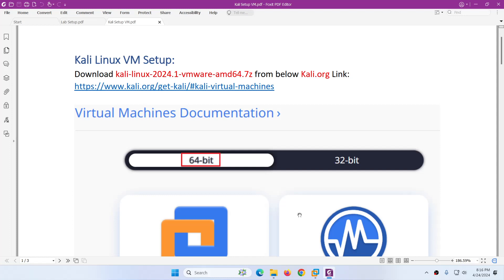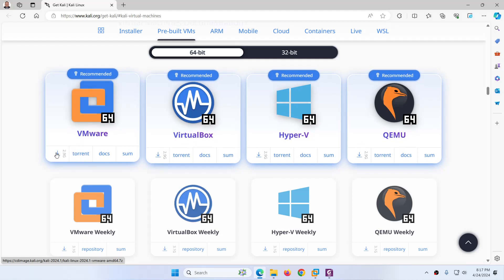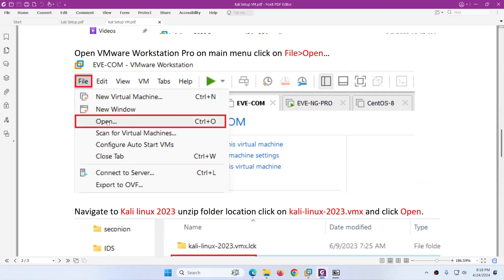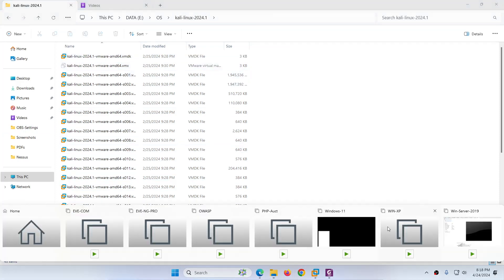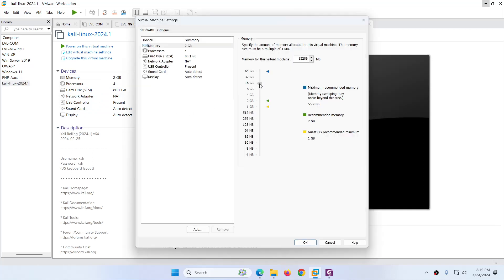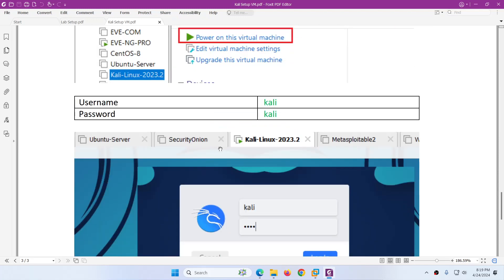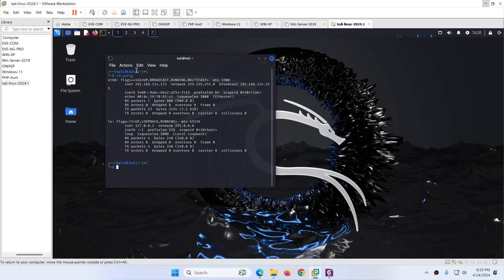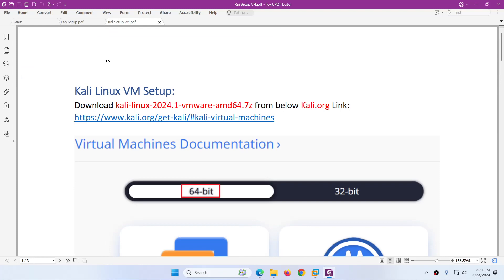Kali Linux Using Pre-Built Virtual Machine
In this Video I will show you how to configure Kali Linux from Pre-Built Virtual Machine.